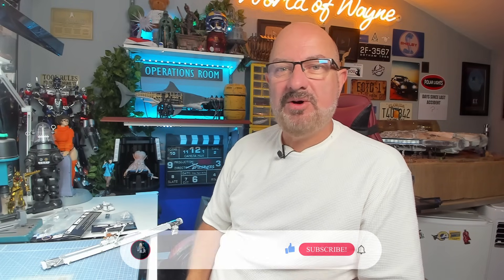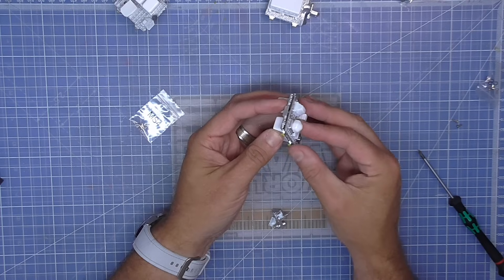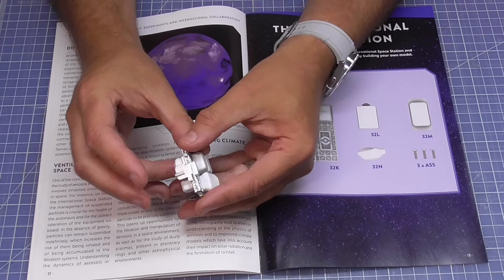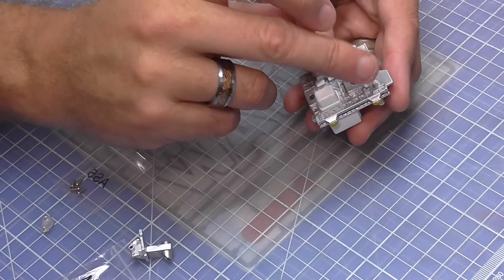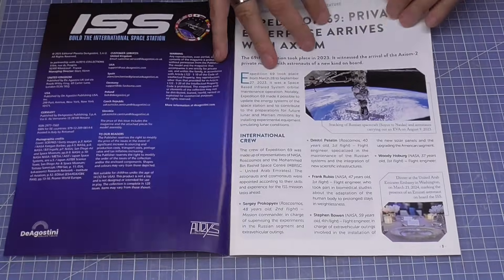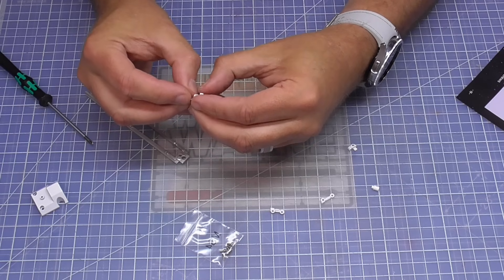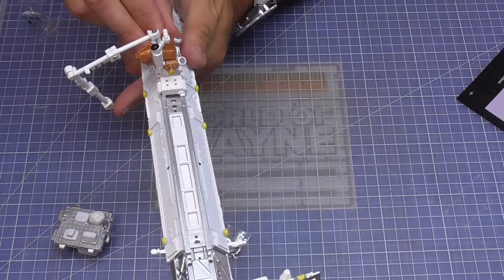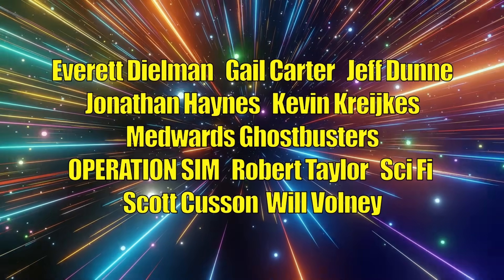Build the International Space Station (ISS) - Stages 99-104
00:00 - Introduction
01:04 - Stages 99
04:10 - Stages 100
05:58 - Stages 101
07:58 - Stages 102
09:21 - Stages 103
13:47 - Stages 104